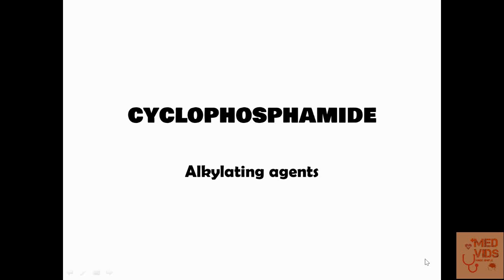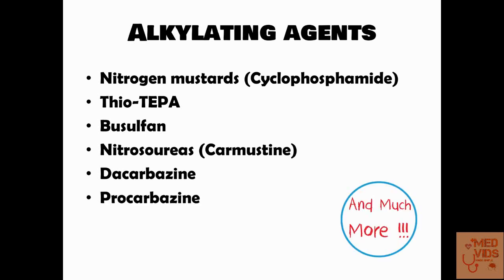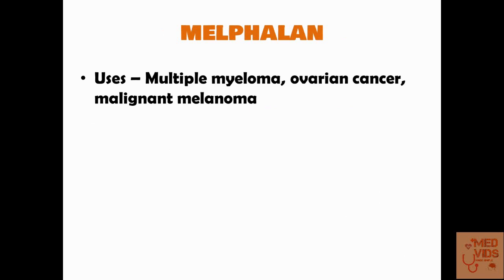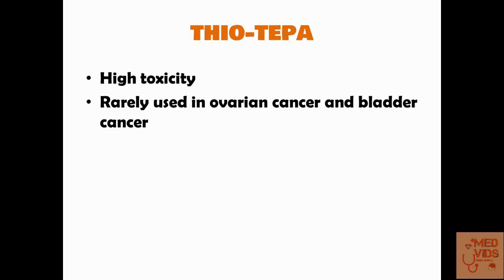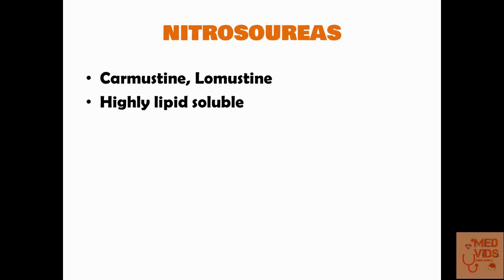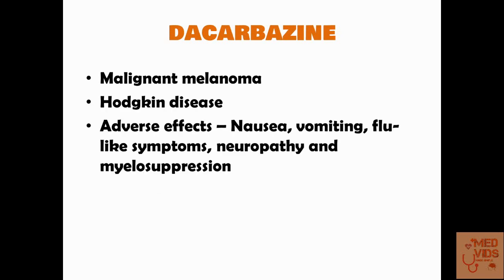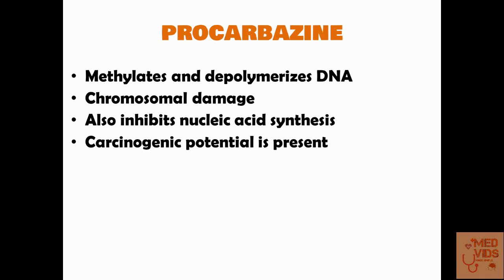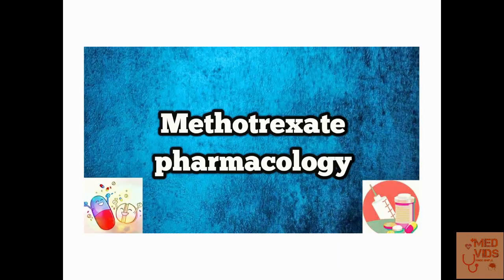Cyclophosphamide | Alkylating agents | Cancer chemotherapy | Pharmacology | Med Vids Made Simple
The alkylating agents that have been explained in this video are :-
Cyclophosphamide, ifosfamide, mechlorethamine, chlorambucil, melphalan, Thio-TEPA, Busulfan, Nitrosoureas, Dacarbazine, Temozolamide and Procarbazine.